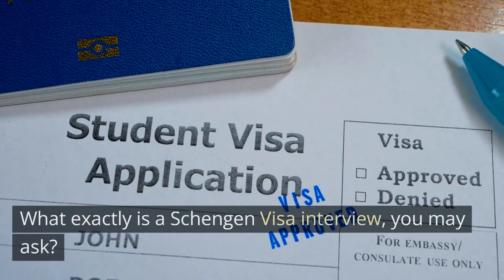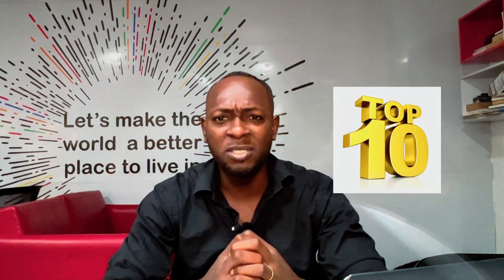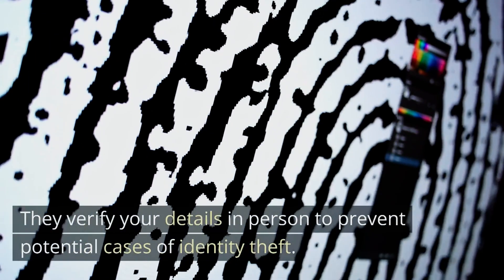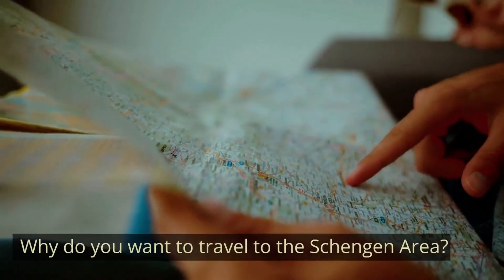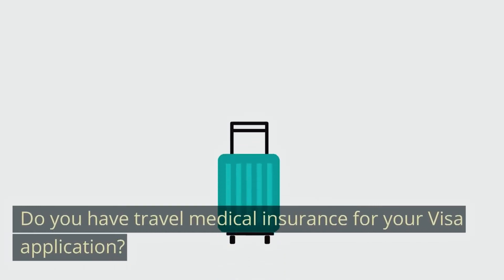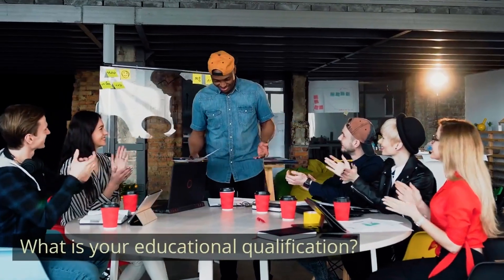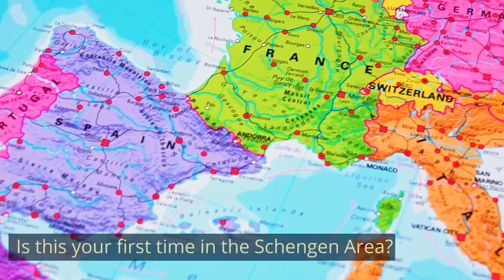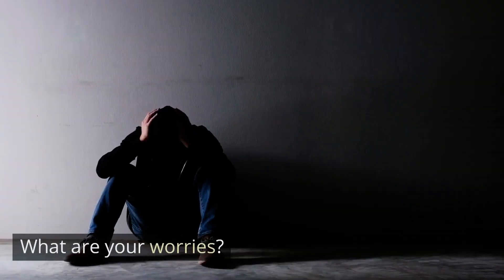Master Schengen Visa Interview (Top 10 Q&A for Successful Application!)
Are you preparing for your Schengen Visa interview and feeling a bit overwhelmed? Don't worry, you've come to the right place! In this video, we walk you through the 30 most common Schengen visa interview questions and offer expert tips on how to answer them.
From explaining your daily routine, your family ties, to details about your planned trip, and much more, this guide is designed to help you confidently navigate through your visa interview. Not only do we cover the basics, but we also delve into more complex questions and scenarios.
Remember, the key to a successful Schengen visa interview is preparation and transparency. By watching this video, you're already taking a huge step towards acing your interview and securing your visa.
Share your visa interview stories in the comments or tell us about your upcoming interview. Let's create a supportive community of world travelers!

00:00:00 - Intro
00:00:19 - What exactly is a Schengen Visa interview
00:01:48 - Before the interview
00:01:54 - Verifying Your Identity
00:02:09 - Authenticating Your Information
00:02:34 - Determining Your Intent to Return
00:03:27 - Why do you want to travel to the Schengen Area?
00:03:49 - Do you have travel medical insurance for your Visa application?
00:04:06 - Are you married? What does your spouse do?
00:04:22 - For how long have you been married?
00:04:30 - Do you have a fiancée?
00:04:43 - What is your educational qualification?
00:05:00 - What properties do you have in your country?
00:05:14 - What would you do if your Schengen Visa application got rejected?
00:05:29 - How much will this journey cost you?
00:05:40 - Is this your first time in the Schengen Area?
00:05:52 - To round up